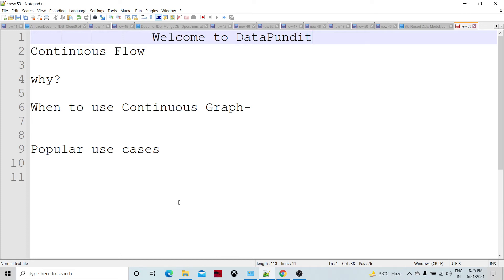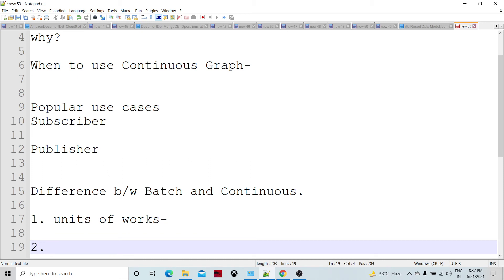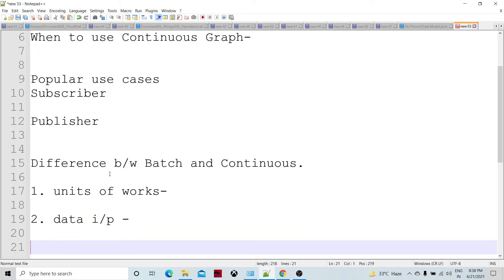Continuous Flows in Abinitio - Day1 | Continuous flows Versus Batch flows graphs in Abinitio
This video talks about the difference between batch graph and continuous flow graphs.